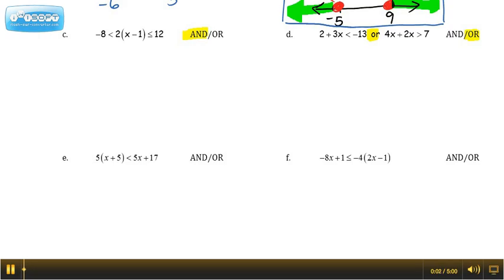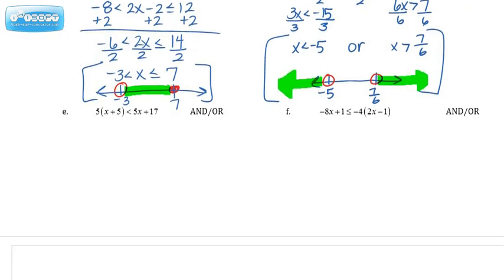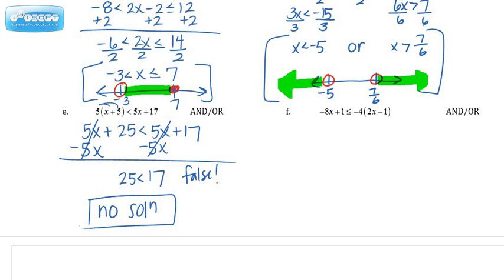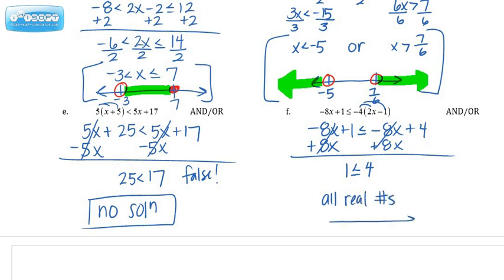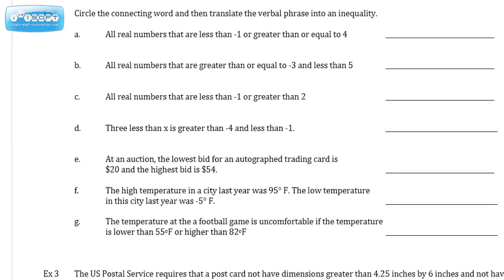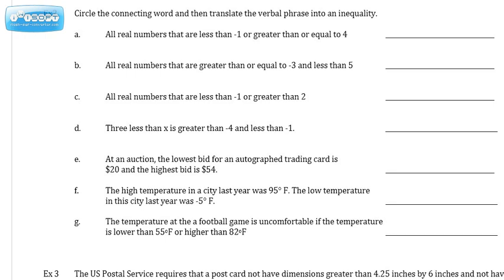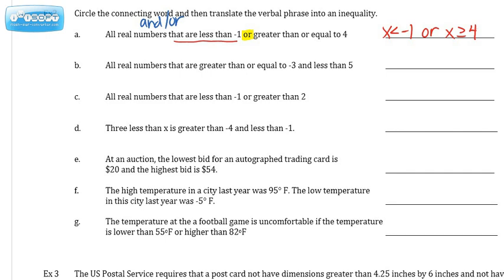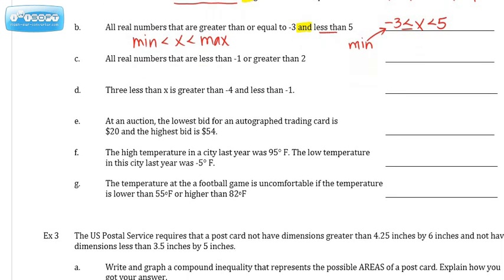LZHS - Solving Compound Inequalities #2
This is video #2, please watch after video #1.